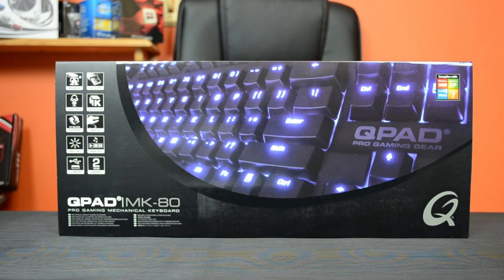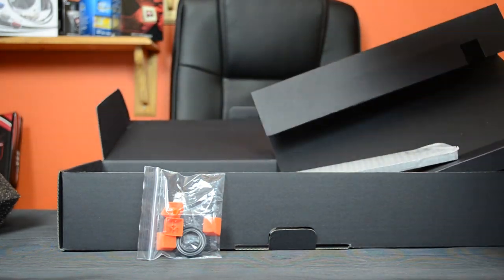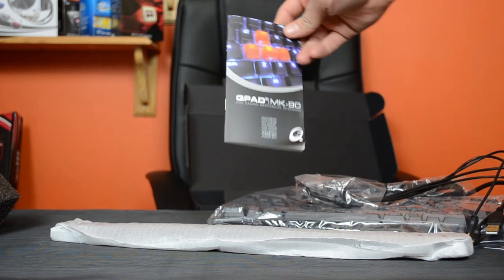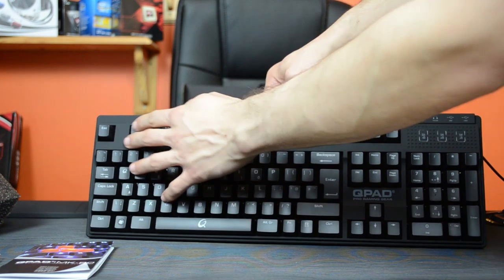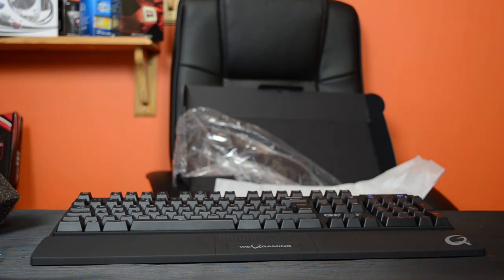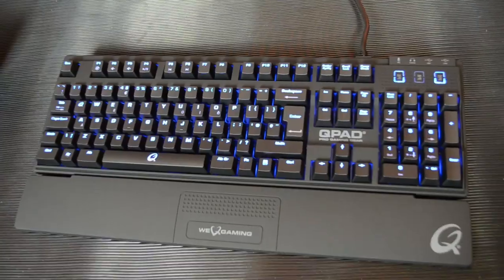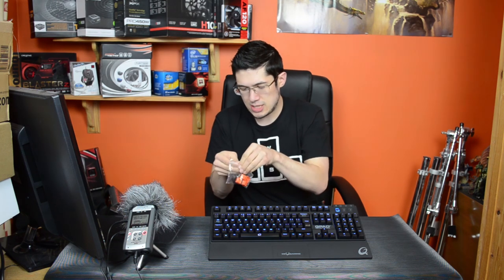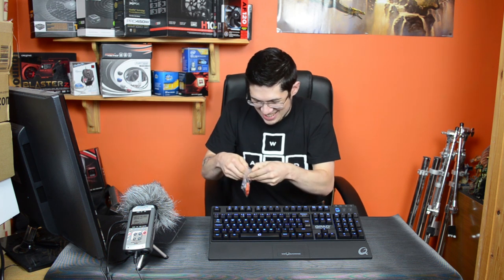QPAD MK 80 Mechanical Pro Gaming Keyboard Review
Specs:

QPAD MK-80 Pro Gaming Mechanical Backlit Keyboard
Pro Gaming Backlit Mechanical Keyboard
Key switch: Cherry MX blue, red, brown, black mechanical switch technology
N Key Rollover: Full with PS/2. Via USB you get 6
Key strokes: 50 million
Lightning: Individual LED backlight
Lightning features: Four levels of brightness
Connectors: Gold plated connectors for extremely low latency
Media keys: Media keys for volume control, play, pause and skip tracks
USB Hub: Two high speed USB 2.0 ports
Audio ports: 3.5mm Headphone-out and microphone-in jacks
Cable: 1.8 meter extra thick cable
Extras: 4 extra orange key caps and key cap puller
Dimensions: Keyboard: 44.45 x 14.48 x 2.54 cm (17.5 x 5.7 x 1 inch)
Dimensions: Wrist pad: 44.45 x 6.1 x 1.4 cm (17.5 x 2.4 x 0.55 inch)
Weight: 1.27 kg (2.8LBS)

Latest price on Amazon